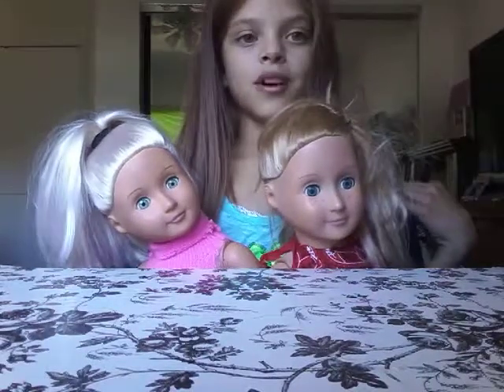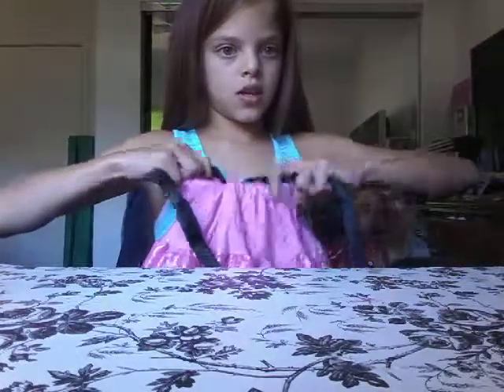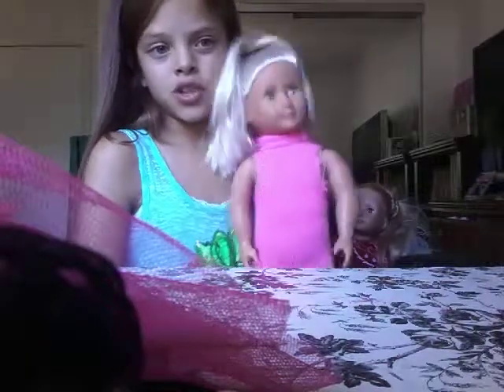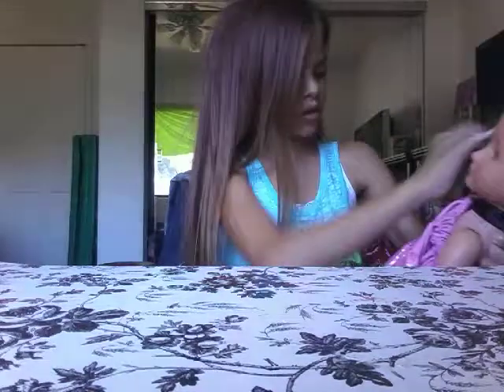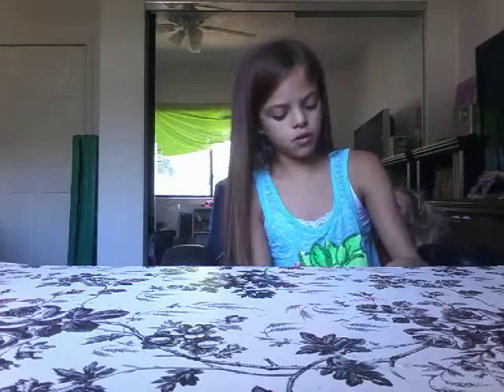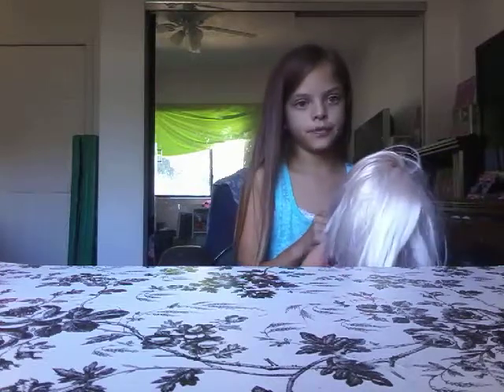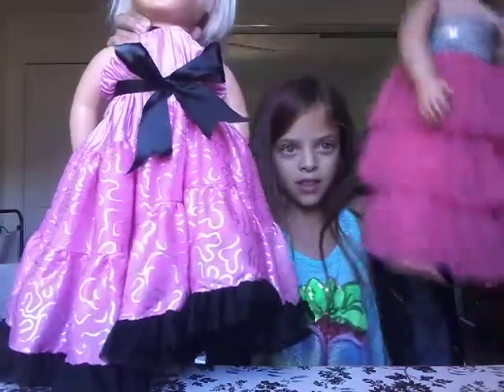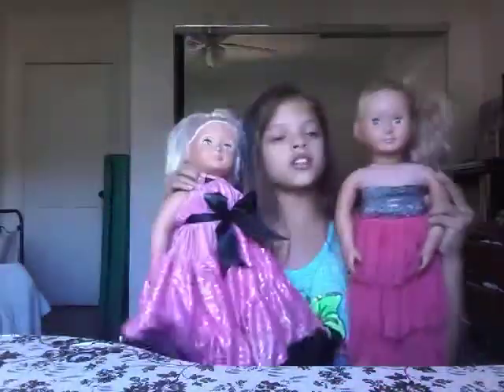2 DIY dress ideas for dolls | OUTRAGEOUS siblings